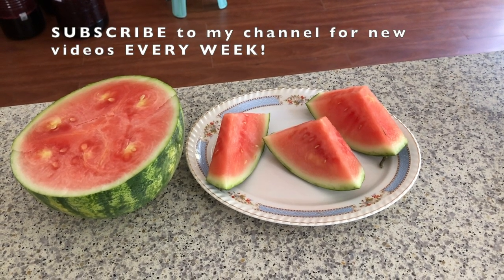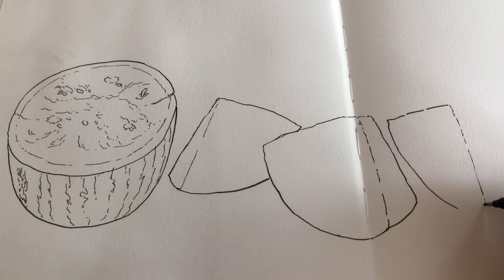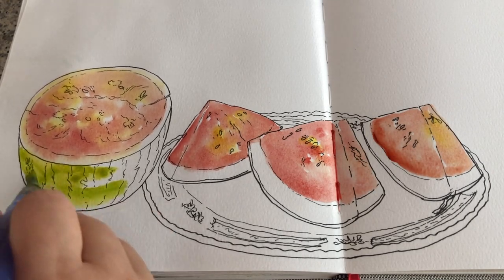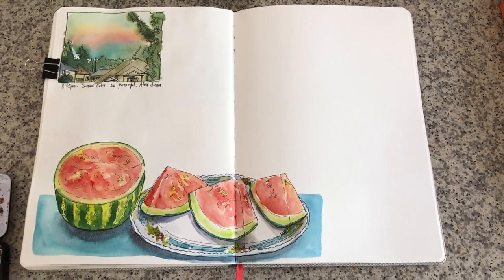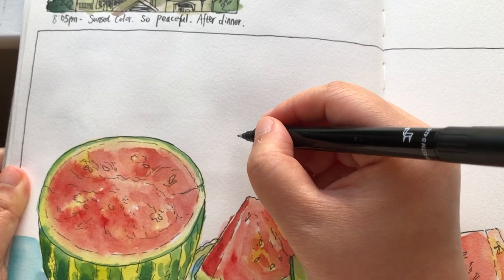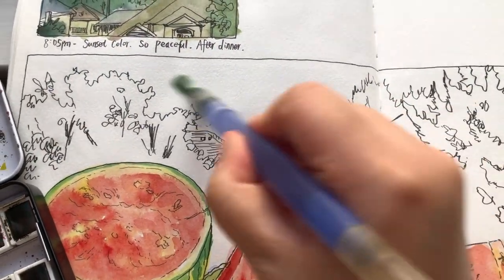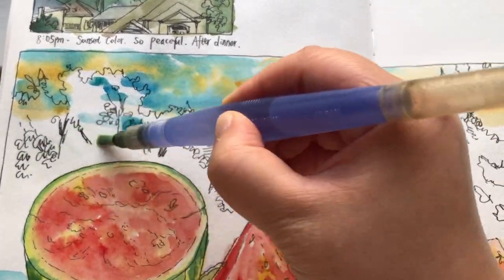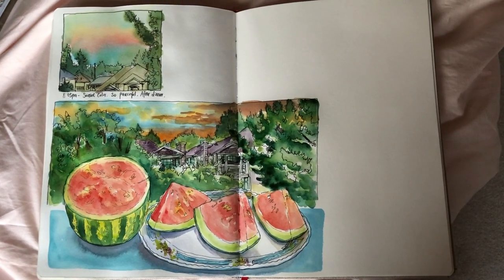Powerful Way to Record Your Life 🎨 Art Journal Sketch Tutorial: Drawing + Painting + Composition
Hi everyone, today I'm sharing with you my evening time sketching some watermelons and the sunset sky outside my window. I will show you a creative way to compose an inspiring art journal page. Please watch the video until the end for lots of ink and watercolor techniques.  😊🎨